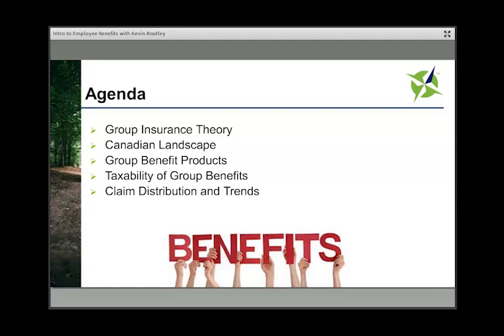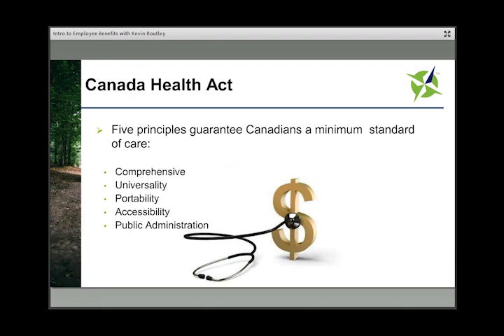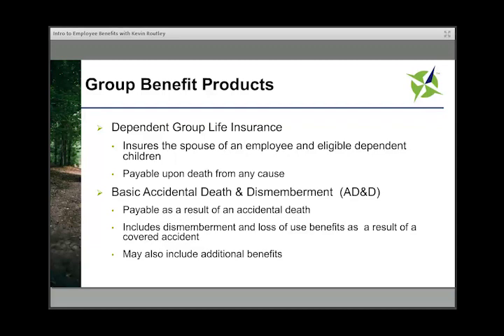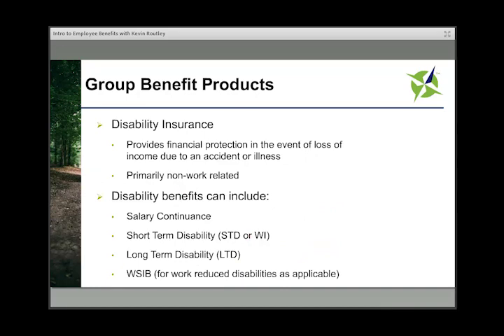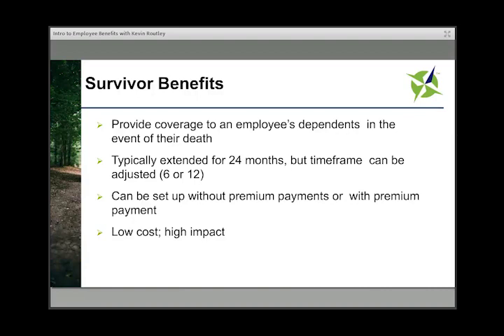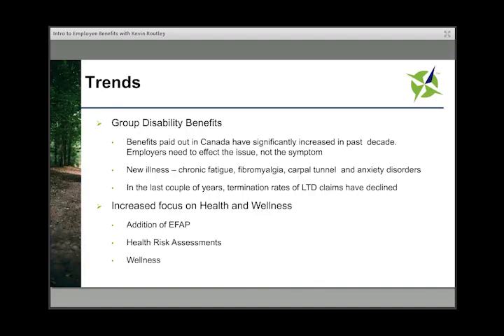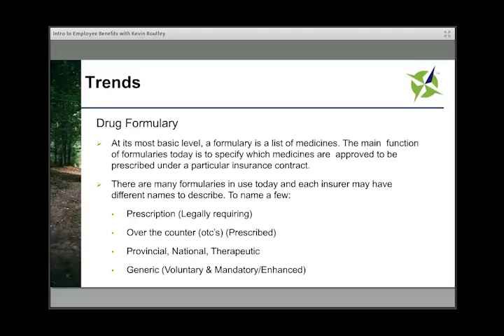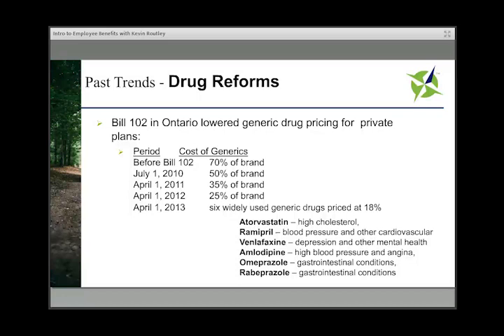Benefits Bootcamp - Introduction to Employee Benefits